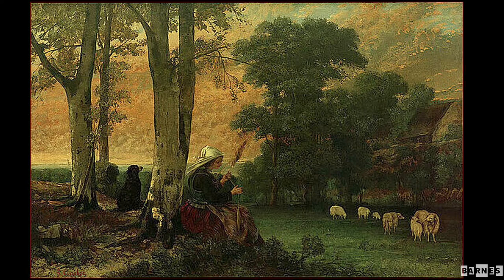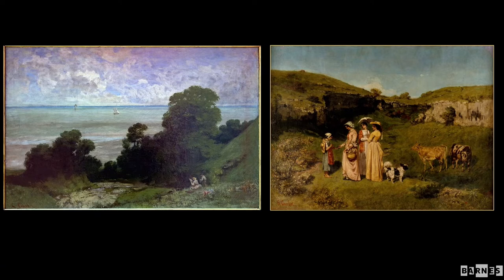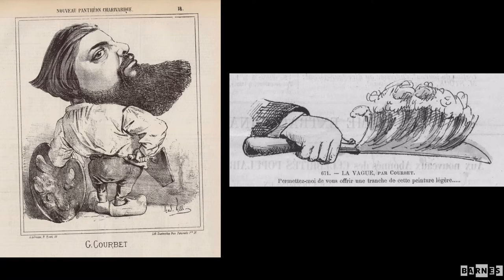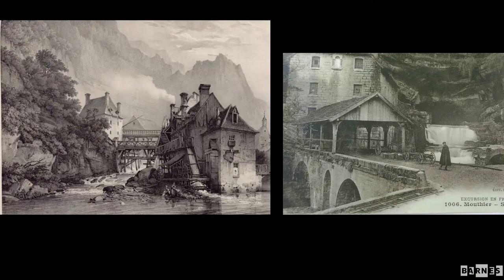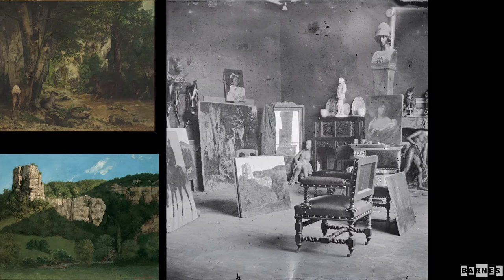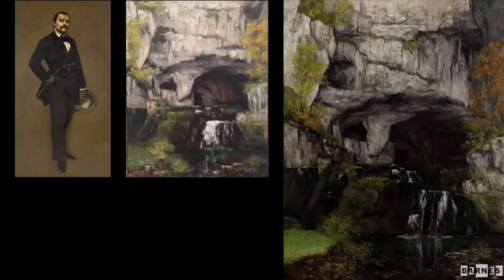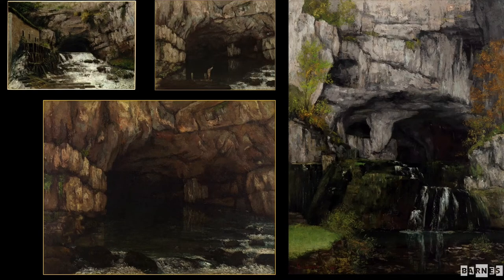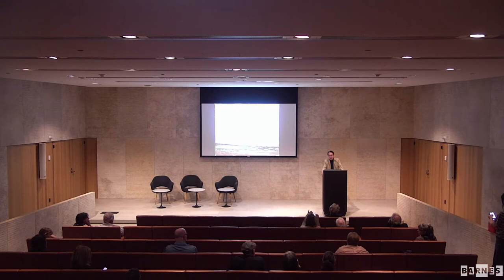Paul Galvez | “Courbet’s Landscapes: The Origins of Modern Painting”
In this talk, art historian Paul Galvez follows Gustave Courbet on his travels and explores how the artist turned Romantic landscapes into paintings that reflect direct, bodily experiences of nature. The Courbet that Galvez discovers is not the celebrated history painter of provincial life but a creator of daring landscapes whose materialist view of nature aligned him with contemporary developments in linguistics, history, geology, and literature. By painting sites suggestive of origins—caves, dark riverbeds, vast oceans—Courbet introduced raw physical substance into a world of illusion. He thus forged a path upon which future painters would march well into the next century.

Paul Galvez is research associate at the Edith O’Donnell Institute of Art History at the University of Texas at Dallas. His book Courbet’s Landscapes: The Origins of Modern Painting is set to appear May 24, 2022, from Yale University Press, London. A scholar of modern art from the 19th century to the present, Galvez was guest curator of Object Lessons: Jay DeFeo Works on Paper from the 1970s (Galerie Frank Elbaz, Dallas in 2018) and has recently written on Cézanne and James Ensor for Artforum.

Take a class! Art education is at the core of our mission at the Barnes Foundation. New online and on-site classes enrolling monthly.